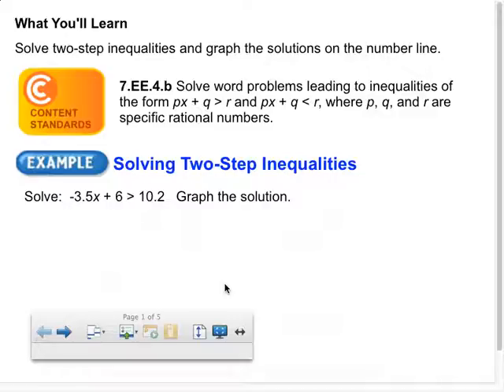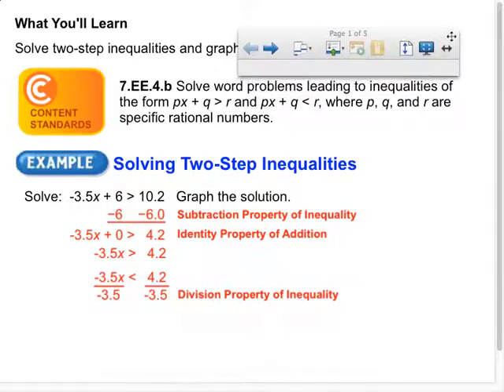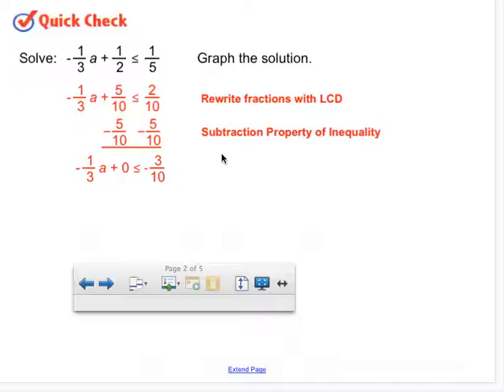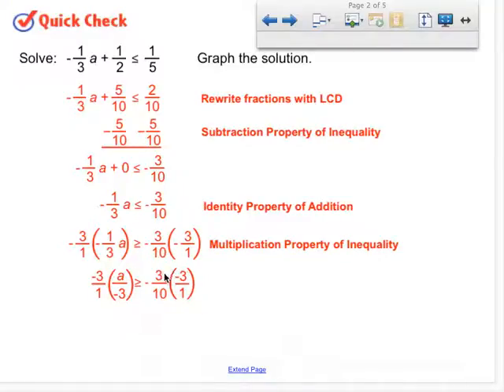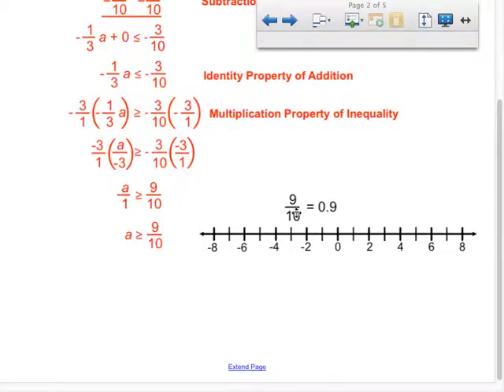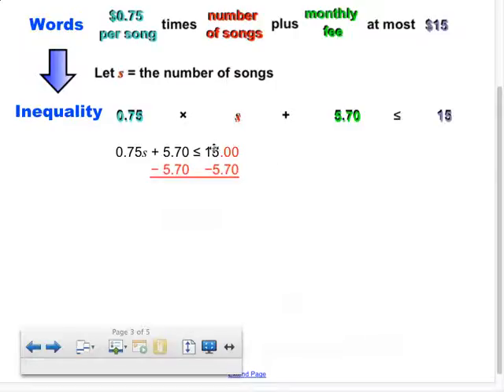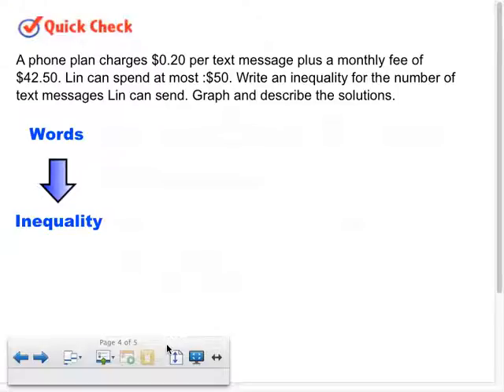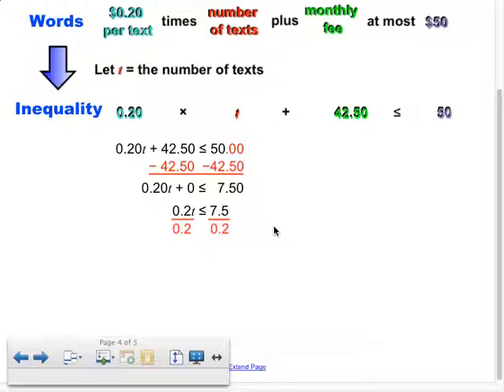Math 7A U5L12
7.EE.4.b Solve word problems leading to inequalities of the form px + q greater than r and px + q less than r, where p, q, and r are specific rational numbers.